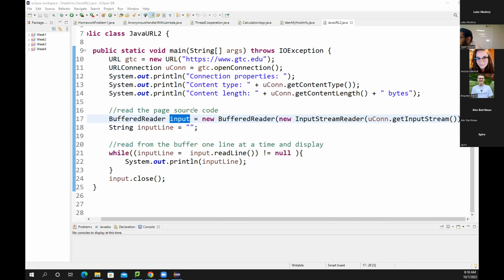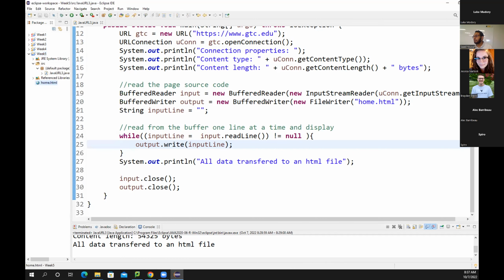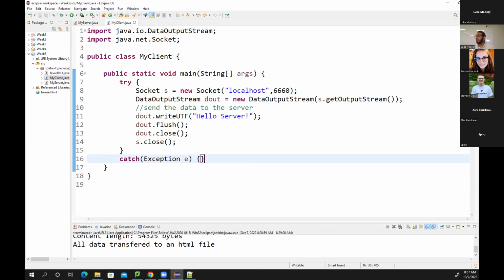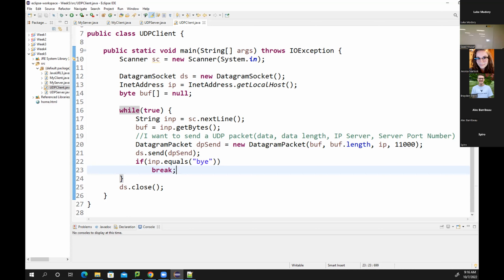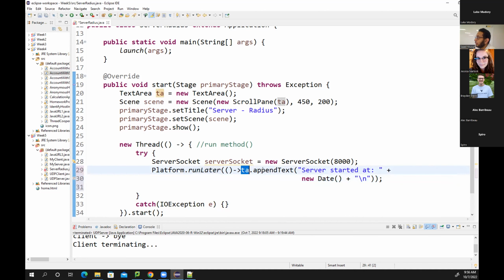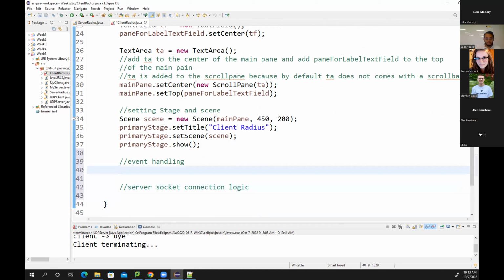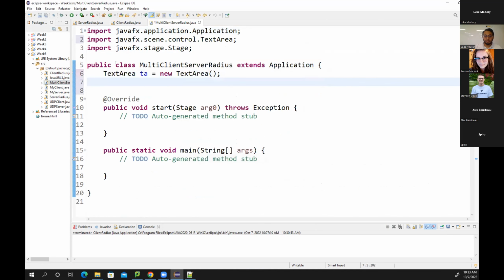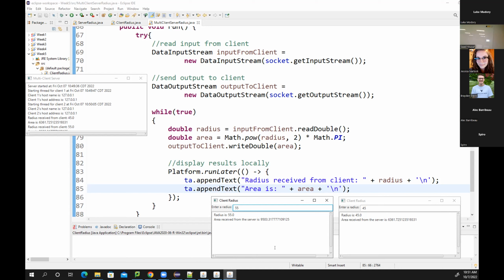Advanced Java Recording Friday Oct 7th 2022